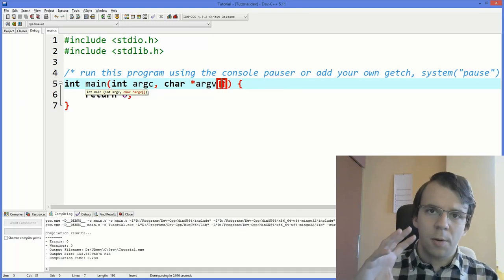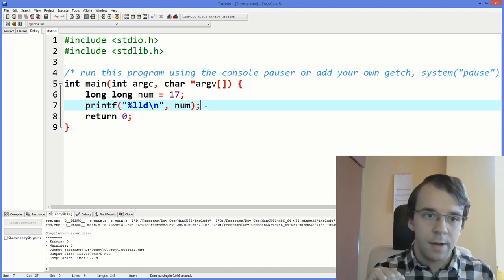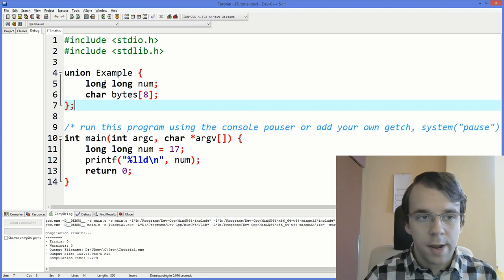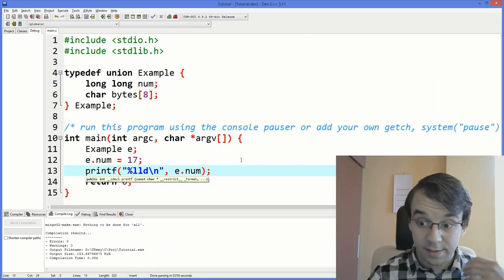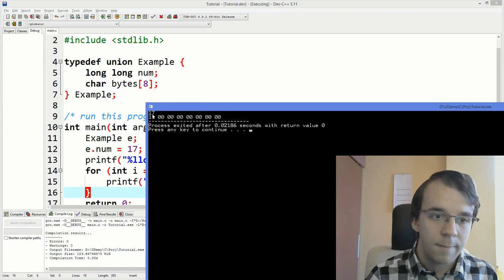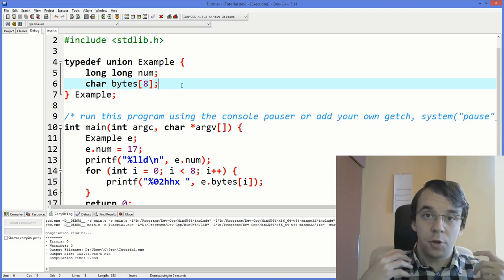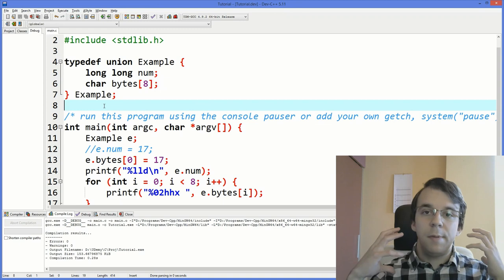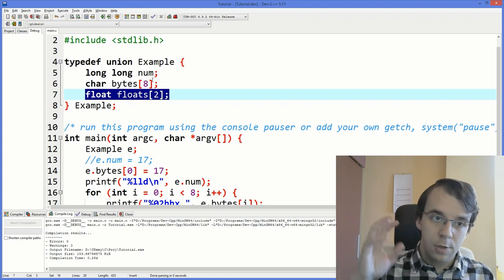What are unions in C?